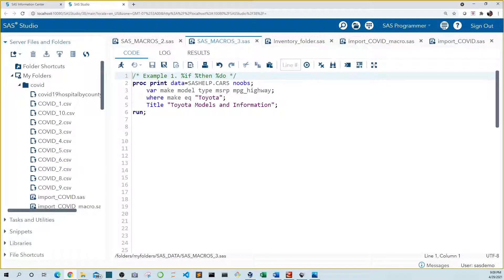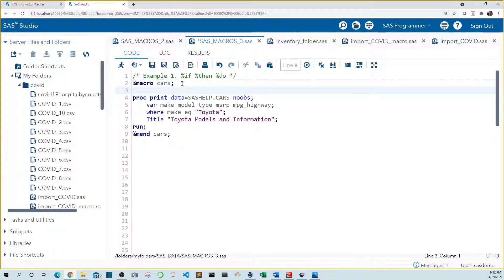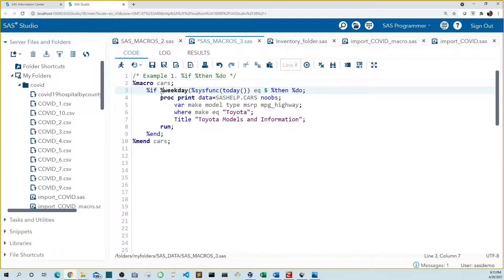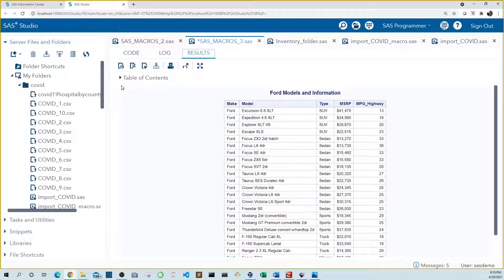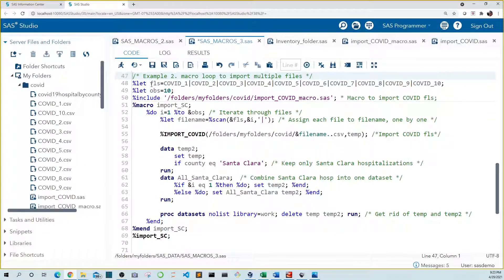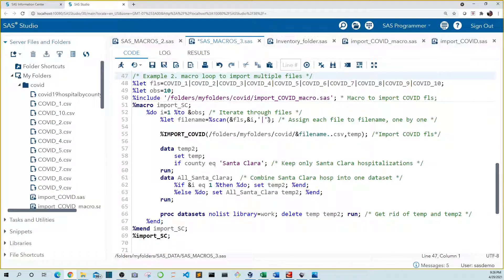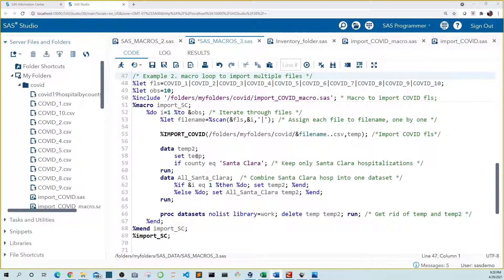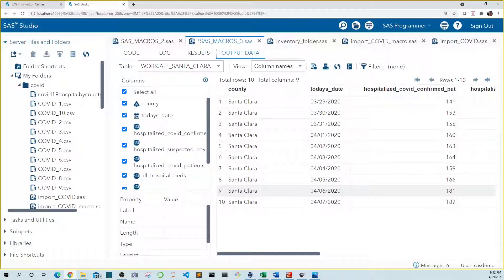Using Macro Code If-Then and Do Loops in SAS | Data Tutorial | Macros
In this Green Numbers data tutorial I show you how to use macros in SAS.  With macros you can make your code more reusable and flexible.  Reusing code can save you a lot of time and reduce clutter.  Macro programming can seem daunting at first, especially if you’re new to programming, but if you focus on and practice the basics and build out from there, I promise you’ll find this skill very rewarding.

This is the third video in the SAS macro series.  In this video I’m going to show you how to use if-then-do logic and loops to that will allow you to process large volumes of data with very little code.  In previous videos I showed you how to create and use a macro variable, and how to use blocks of code to do repetitive tasks.